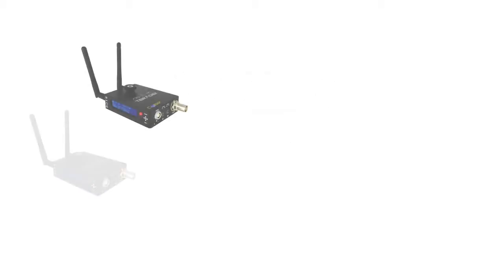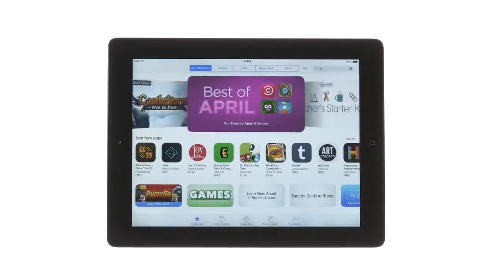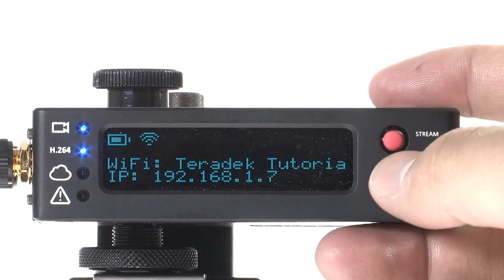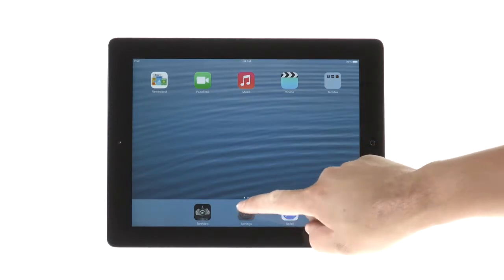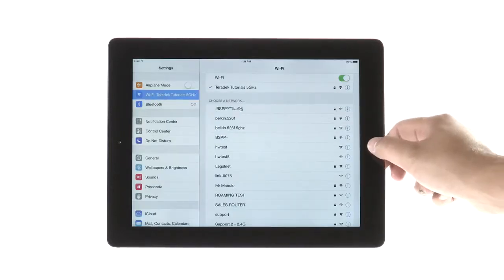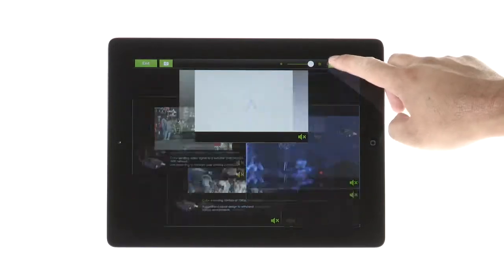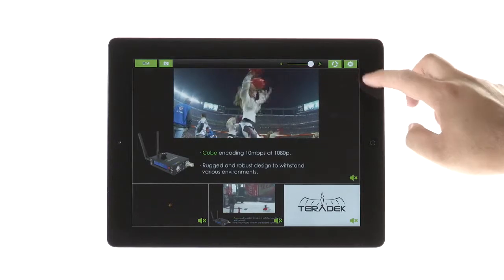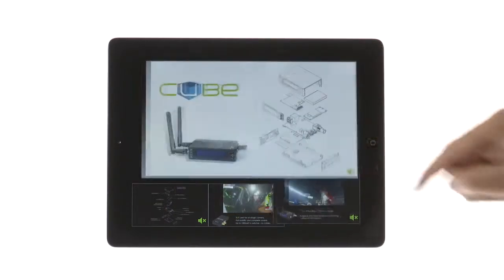Cube iOS Streaming: Infrastructure Mode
View up to 4 streams on one iOS device using the free TeraView app!